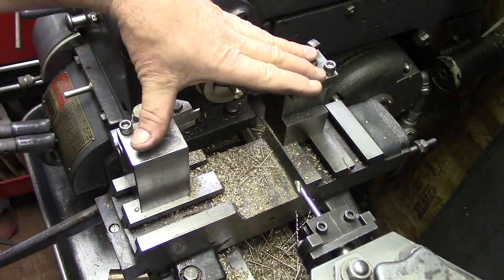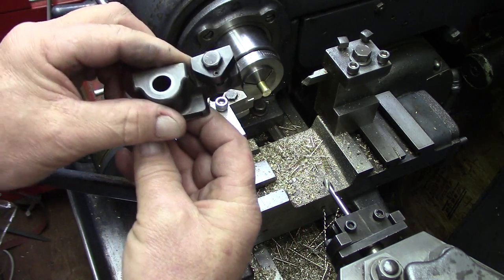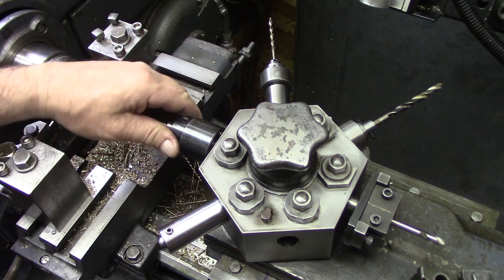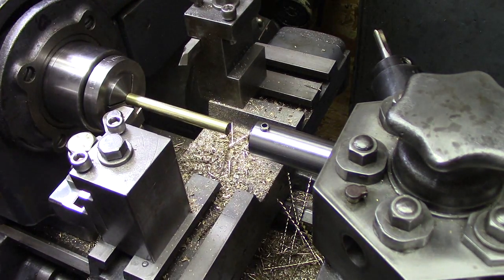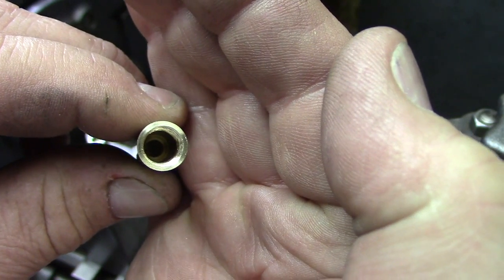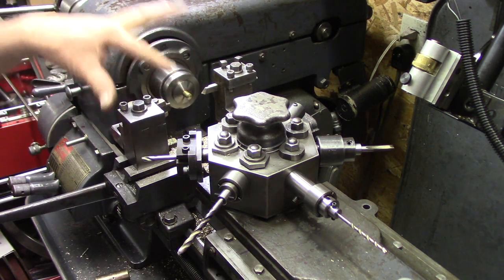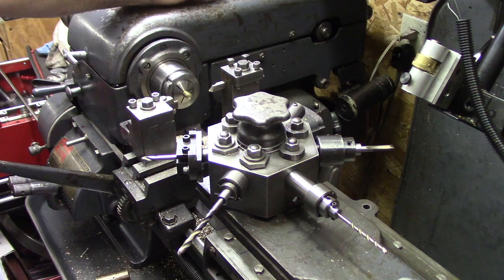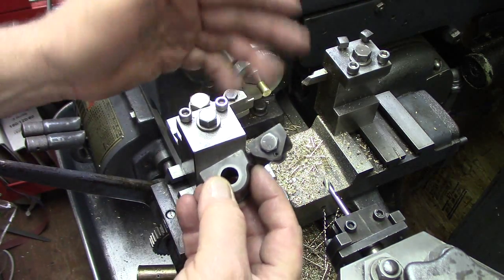How To Build a Carbide Pocket Scribe Part 2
In this part for the Carbide Pocket Scribe we are setup to complete the first operation on the Body of the scribe.  Using the Turret and the dual Tool Post Cross-Slide.

The scribe I designed over 30 years ago on a ship plying the sea of the Pacific.  The scribe is made from 360 Brass and 1/8" Carbide rod.  We start with some of the special tools used with the Logan Model 922 lathe, with a Turrett attachment and Dual tool post attachment.

Dovetail Cutters are also available.

Randy